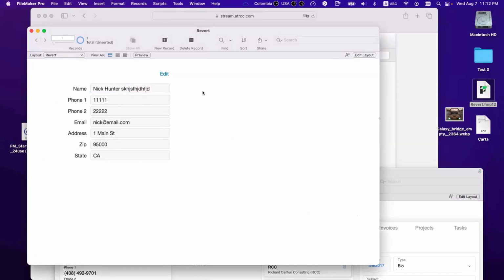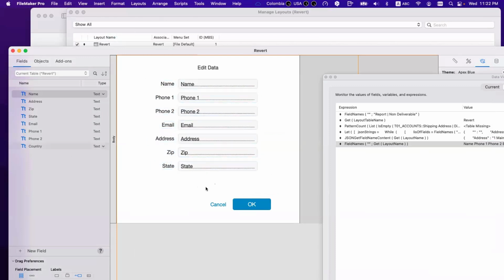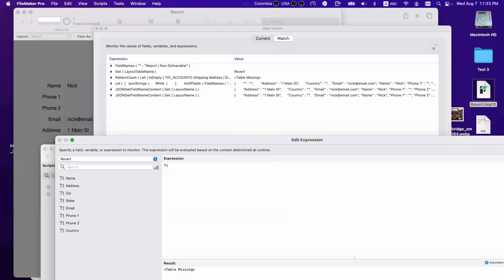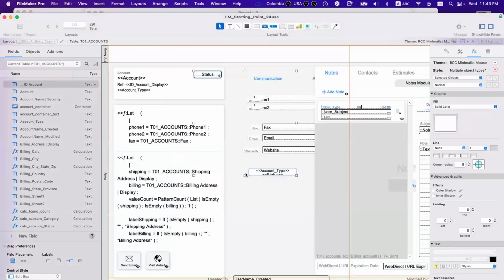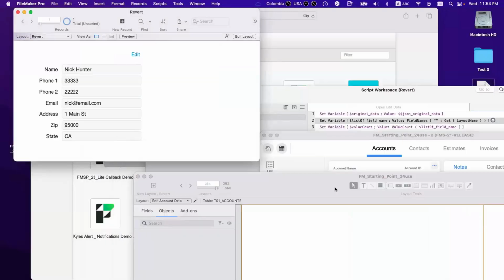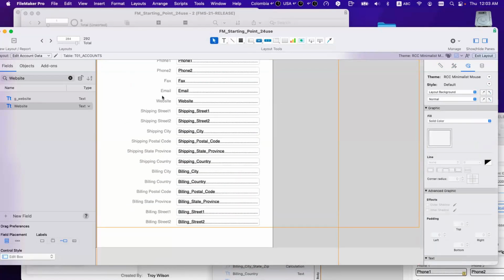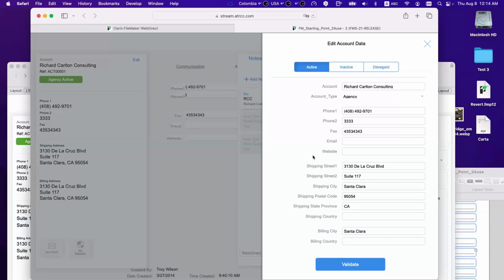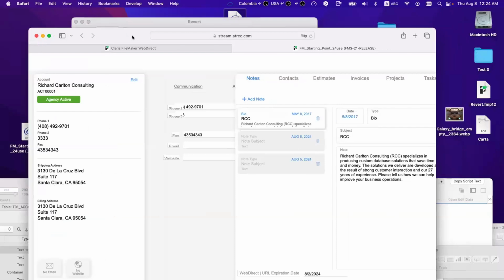FileMaker WebDirect - Day 9 - Design Considerations between Pro and Web World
FileMaker WebDirect is a key feature of the FileMaker Platform and the greatest difficulty for many developers is the overall performance. Many things involved are challenging, and the first thing is to know the limitations due to the fact that everything is performed on server.
The second thing is that layouts are rendered by a Web Browser and not by a native FileMaker client. All these things combined makes building FileMaker WebDirect cumbersome when it has no reason to be.
Nick Hunter who was involved in the creation of  WebDirect will run through all aspects of building a solution which will perform great on WebDirect, sustaining many simultaneous user connections, showcasing full-featured layouts and modern coding techniques that will make outstanding WebDirect projects.

70 hours of video content AND one copy of Claris FileMaker Pro! 🎥

FMTraining.TV
2122 9th St., Suite 102

Imj3zEXXWfcYeEyeYrcWkMuJXeK4p6siBU/edit?usp=sharing